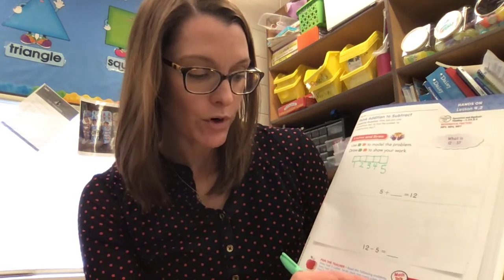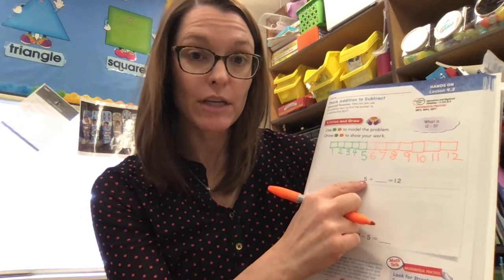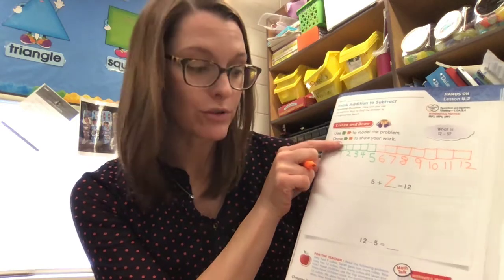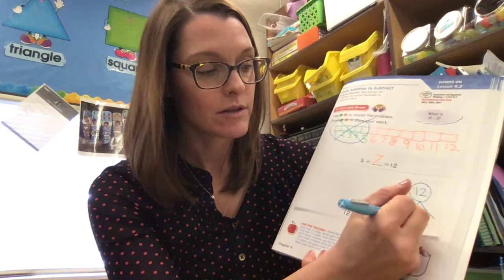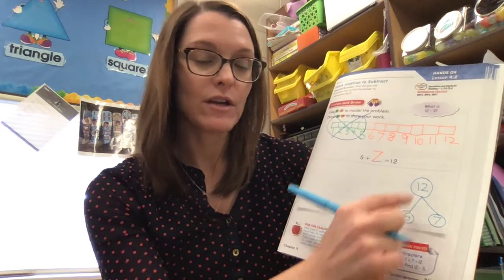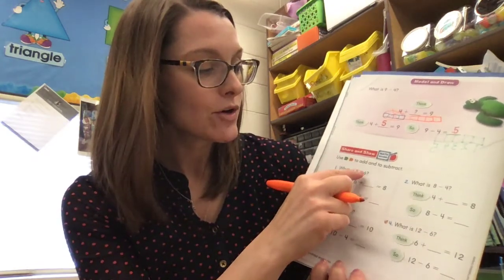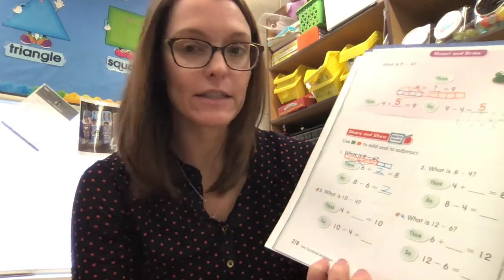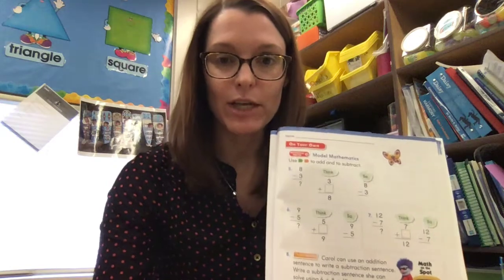First Grade Go Math Chapter 4 Lesson 4.2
First Grade Go Math Chapter 4 Lesson 4.2: Using addition to subtract